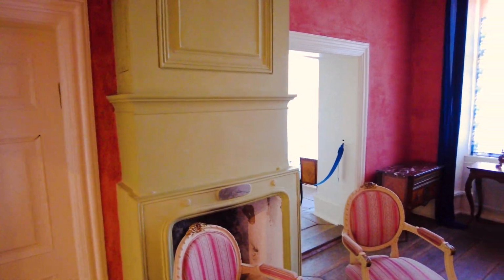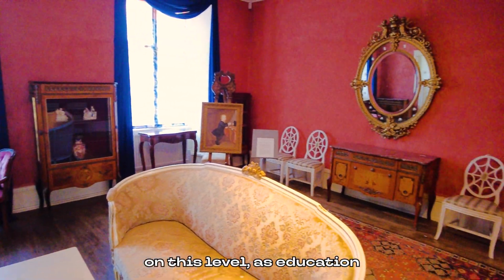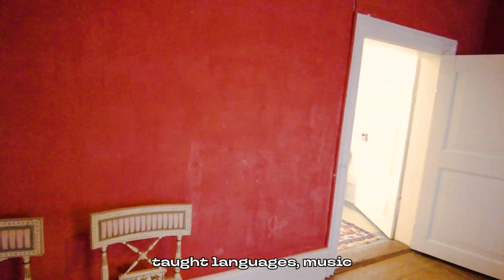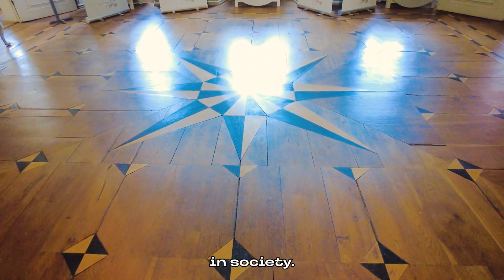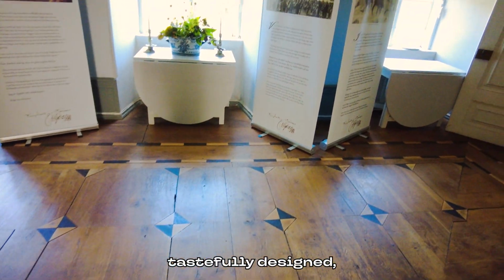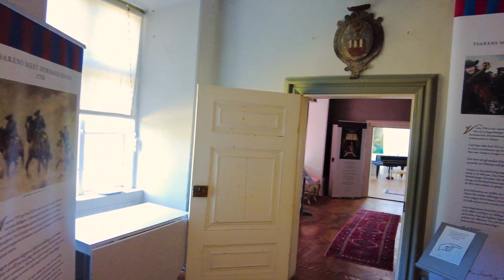Christinehof Castle Tour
Step inside Christinehof Castle, one of Sweden’s hidden treasures, and uncover the fascinating history of this stunning baroque estate. Built in the 18th century by the influential Christina Piper, this castle stands as a testament to her vision, power, and contribution to Sweden’s industrial age. In this video, we’ll take you through the grand halls, private chambers, and the castle’s intricate architectural details. Along the way, you'll learn about the castle’s rich past, its connection to the alum industry, and its place in Sweden’s aristocratic heritage.

What You’ll Discover:

A full tour of the elegant first and second floors, including the grand reception hall, private family rooms, and secret passageways.
The story of Christina Piper, one of Sweden’s most powerful women, and how she transformed this estate.
Insights into the castle’s stables, gardens, and the surrounding natural landscape.
Whether you’re a history enthusiast, an architecture lover, or simply curious about Sweden’s hidden gems, this tour of Christinehof Castle offers a unique glimpse into the baroque era.

Sincerely
The Travels And Food Team